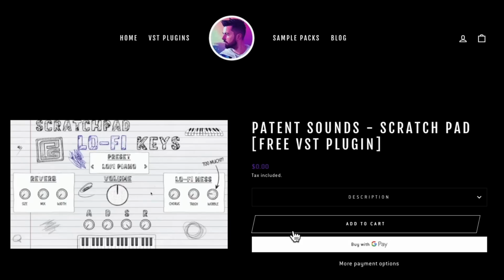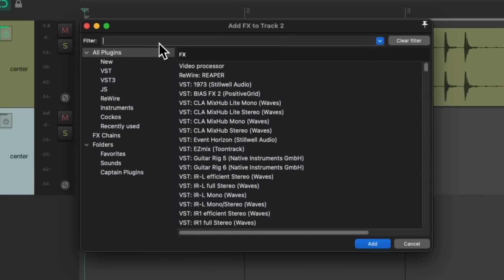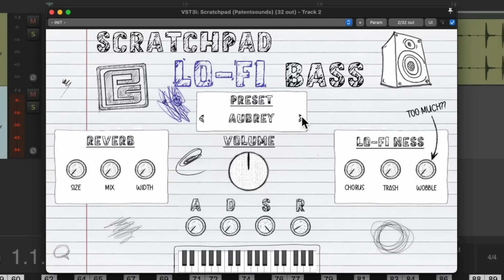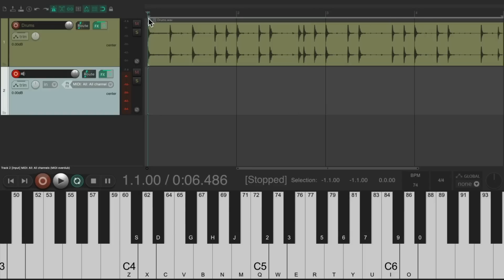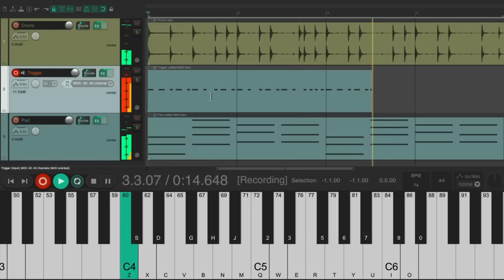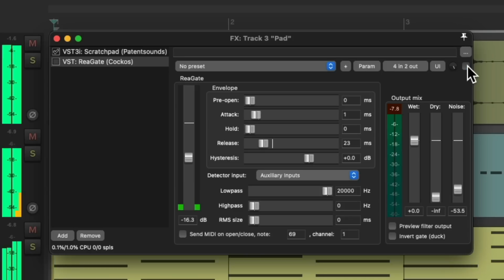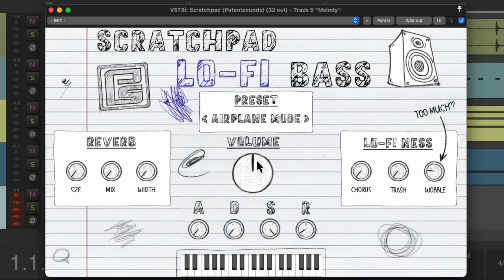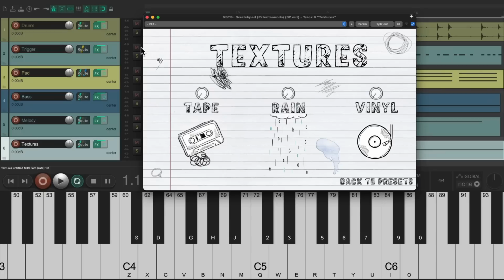Creating a LoFi Track - Scratchpad in REAPER